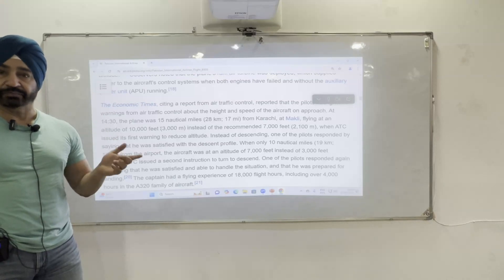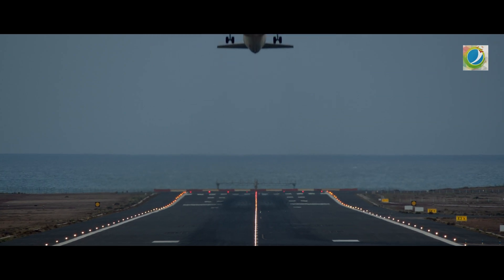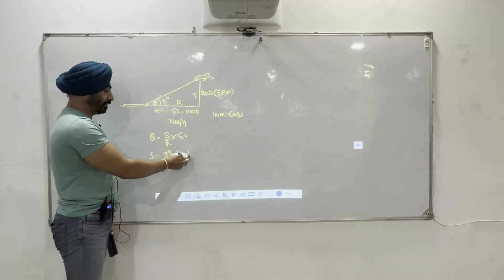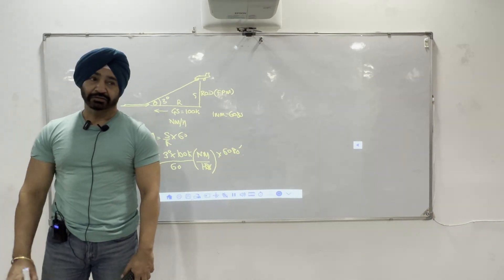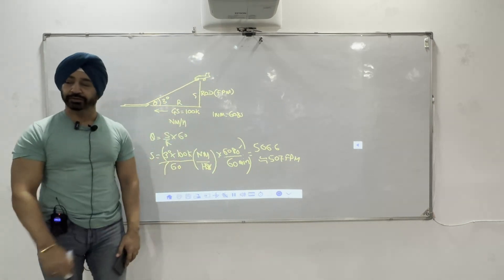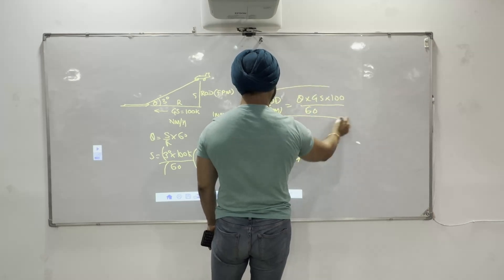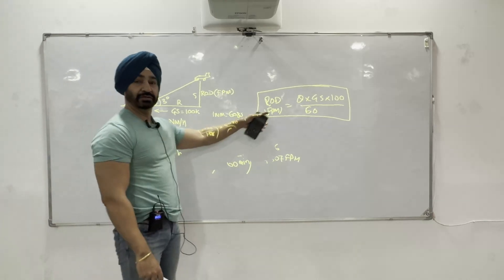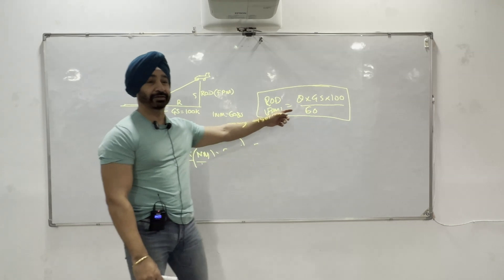LANDING WITHOUT FORMULAS | DEGREE & GRADIENT ON APPROACH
I welcome you on capt.surindersingh

Made By: DeepSoul Melodies

airlinepilot‘Plane Talking’. The channel to provide ‘right, precise and to the point information’ on aviation and aviation related topic. Be it, very Technical or interesting topic on aviation, my endeavor will to make this journey memorable with ‘you’ on board.